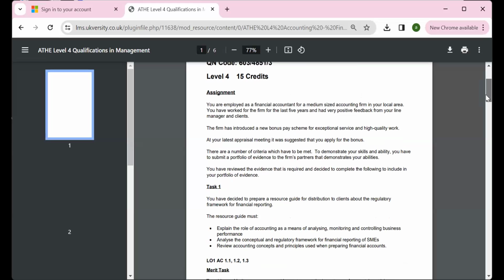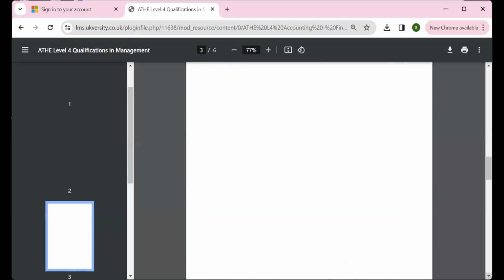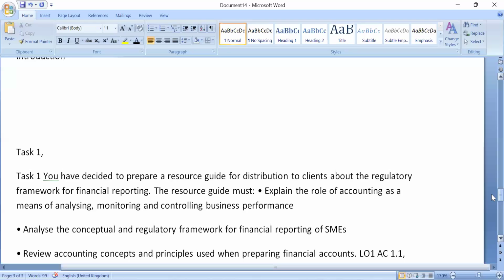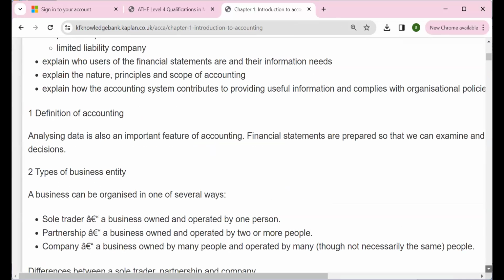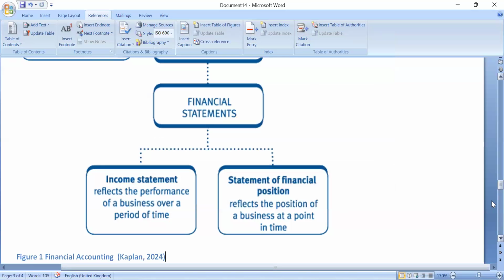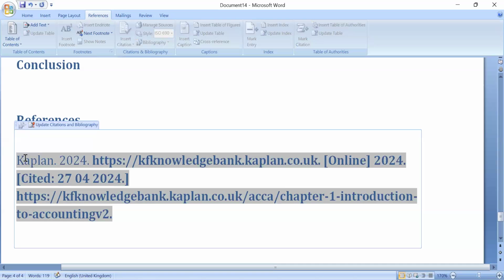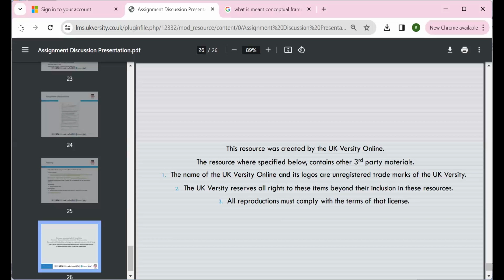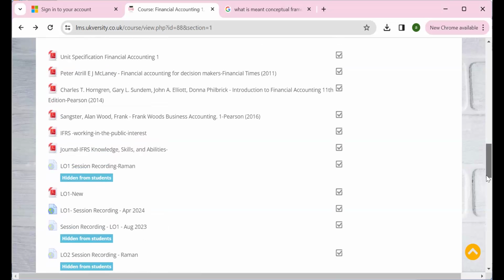IFA-Unit- Financial Accounting-1 - Assignment Discussion-(AS)